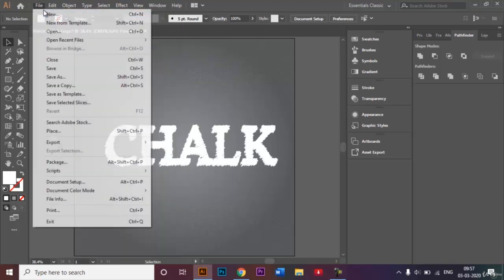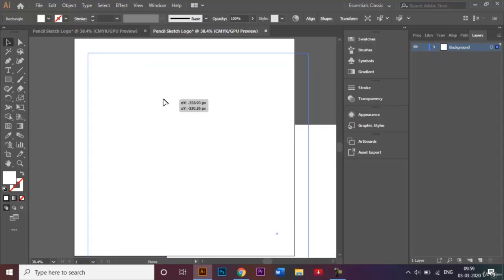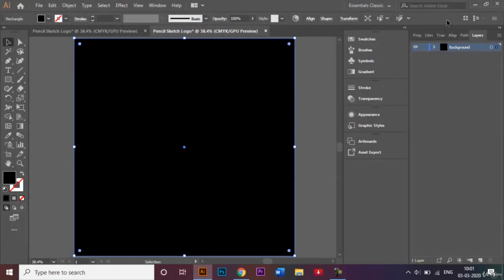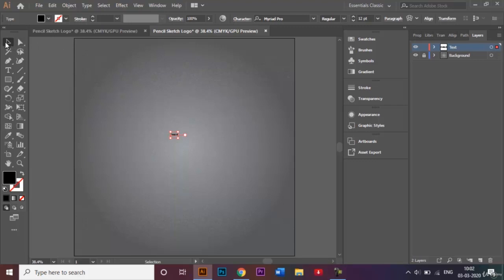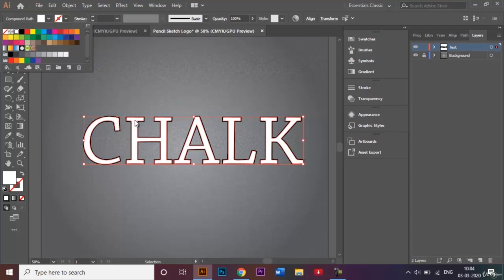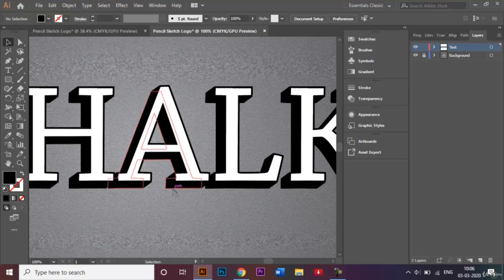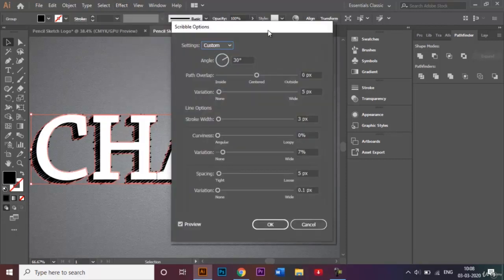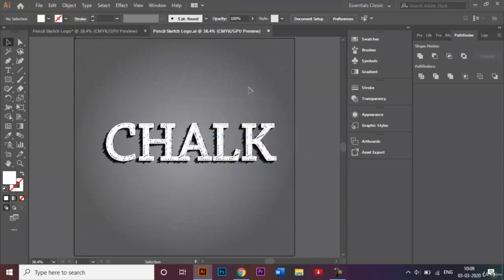Pencil Effect Logo